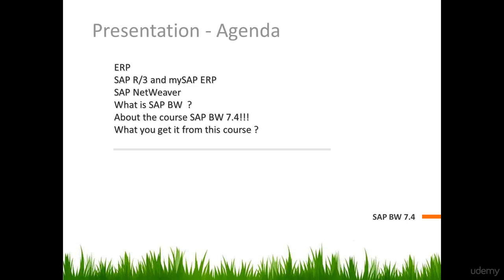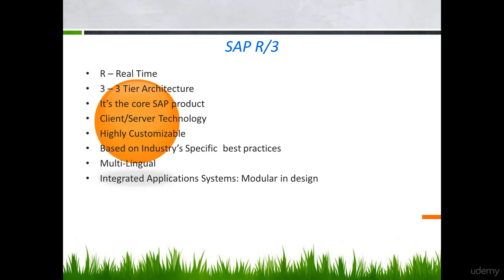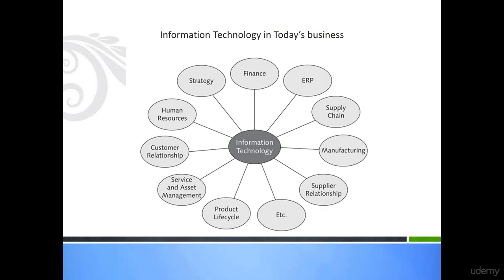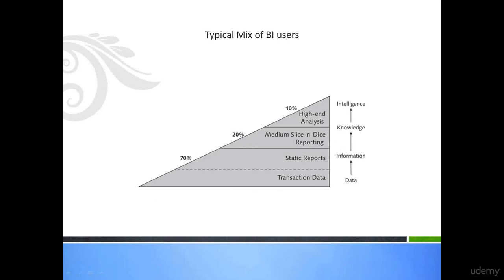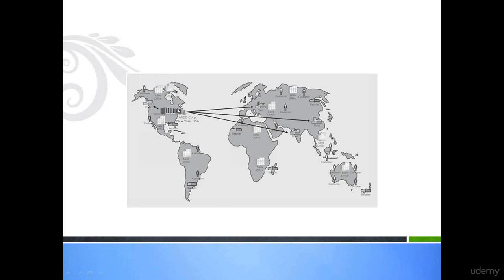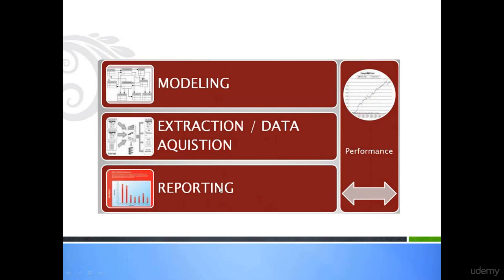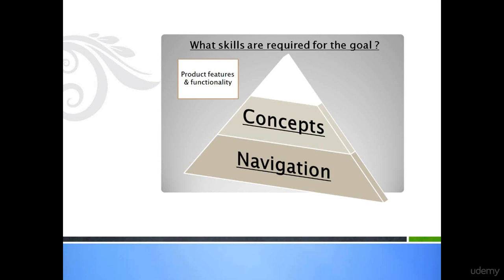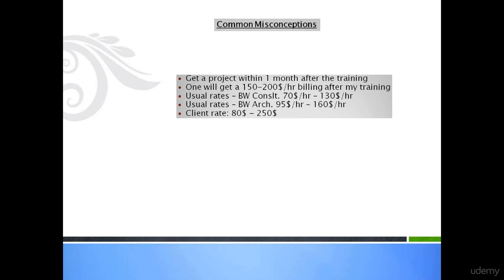01 SAP BW 7.4 Introdução